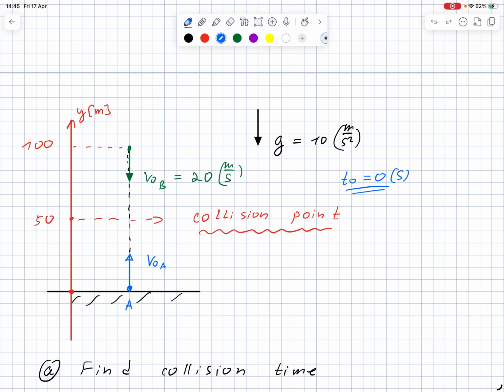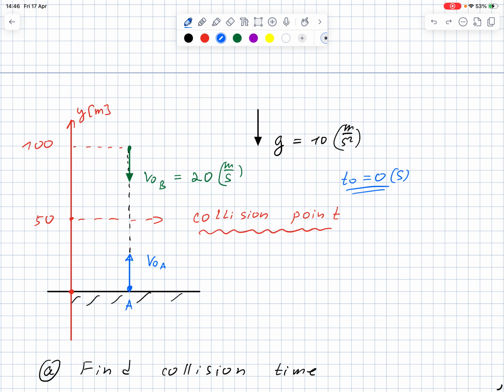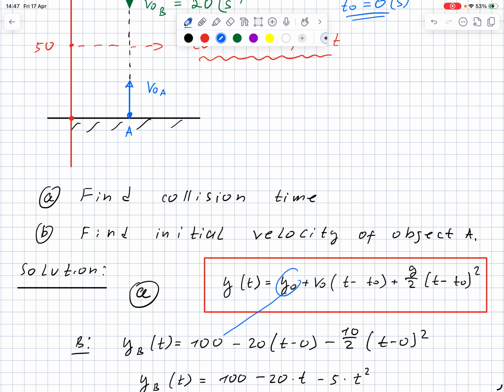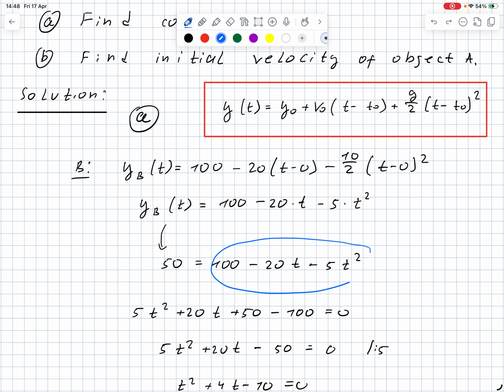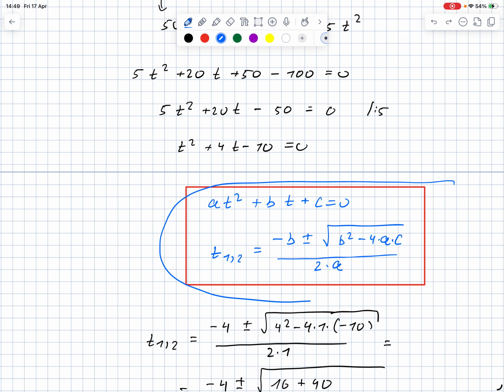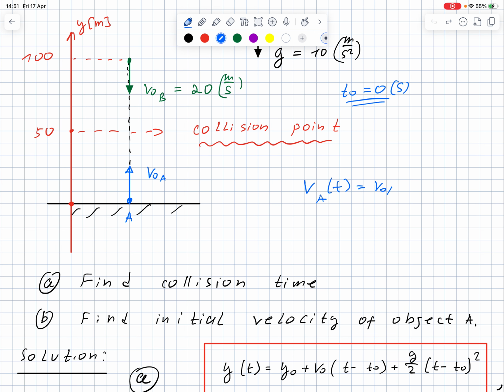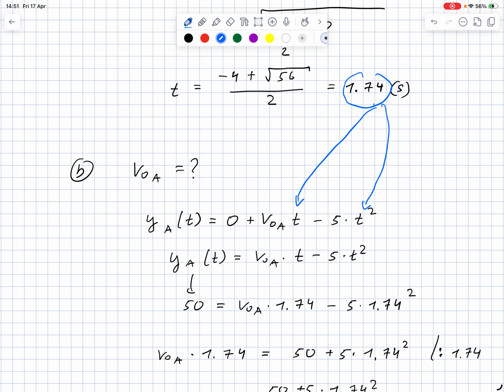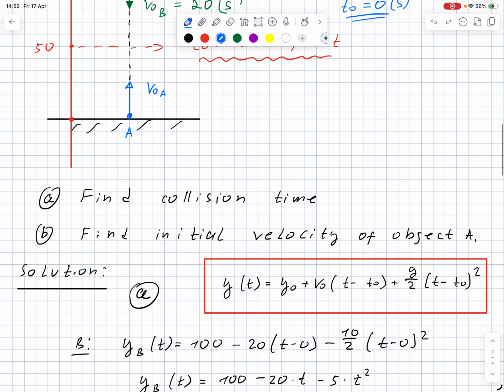Ex 13. Free fall with two objects.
In this problem, we will talk about two objects: one starts moving from the top and the other from the bottom. They eventually meet, and we will need to answer questions such as calculating the time of collision and the initial velocity of object A, which starts from the lower point.